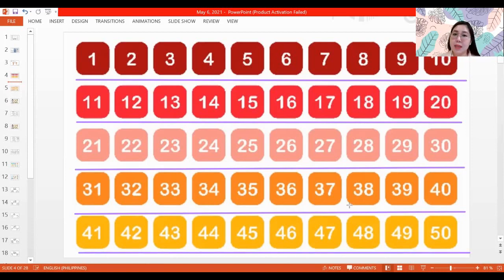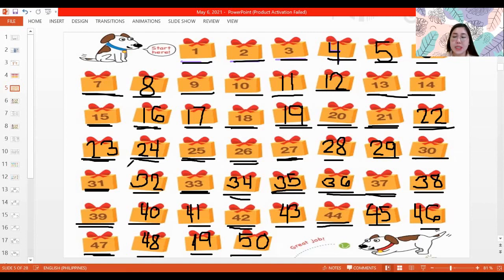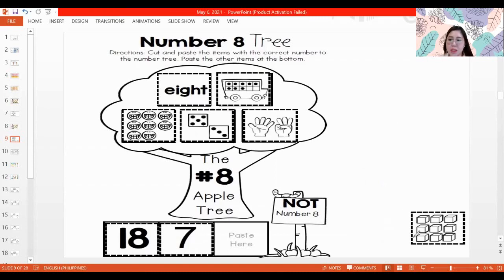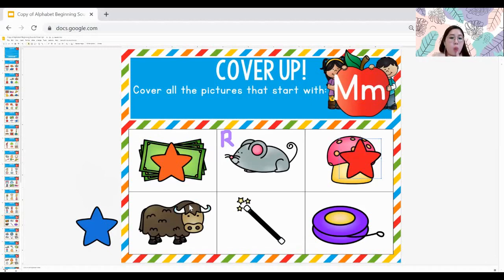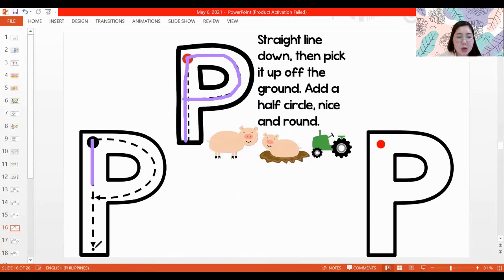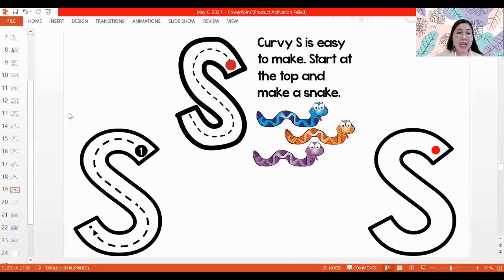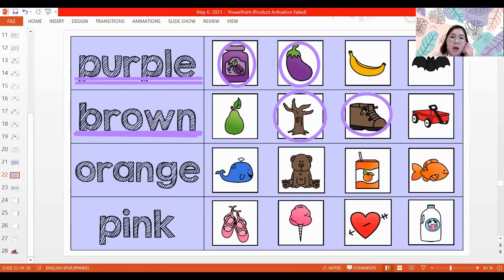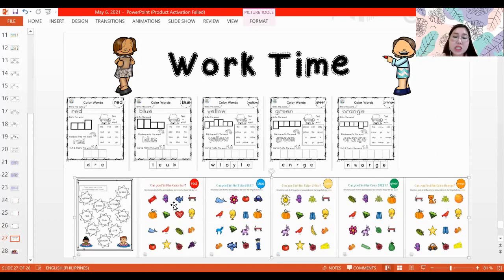Nursery Level Asynchronous Class for May 6, 2021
This is the Nursery Level Asynchronous Class for May 6, 2021. The lesson covered in this video is for the 3RD day of the 4TH QUARTER ASSESSMENT REVIEW.